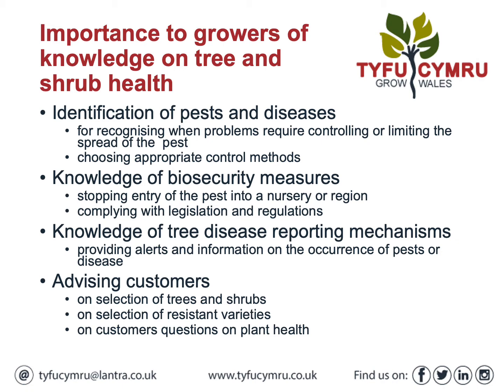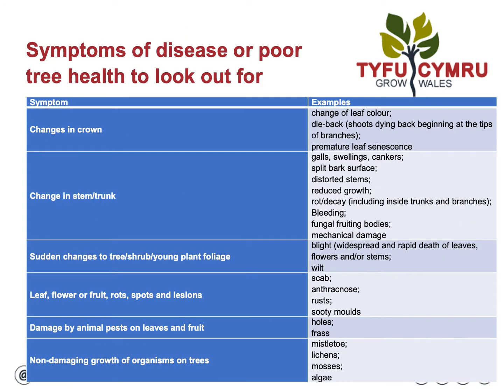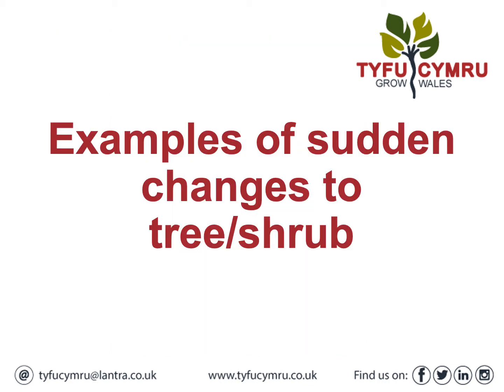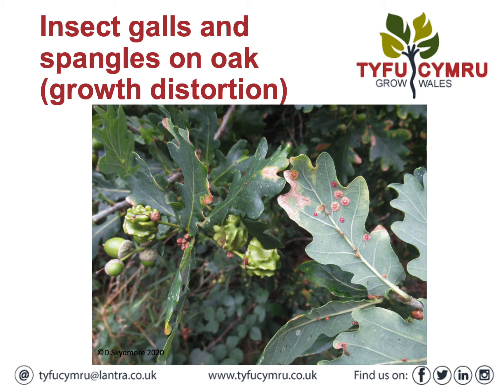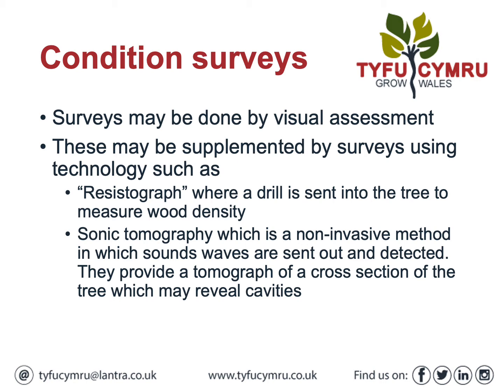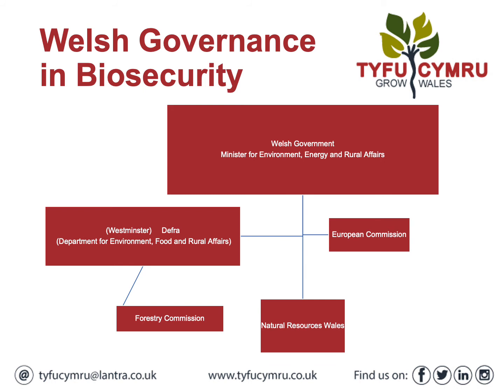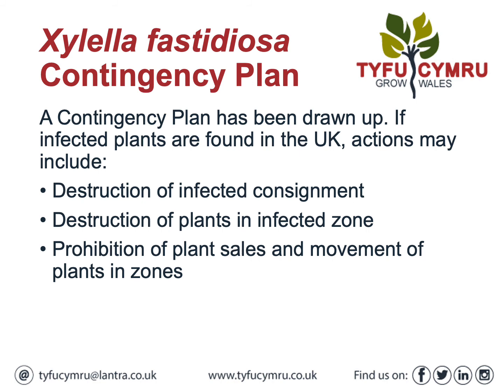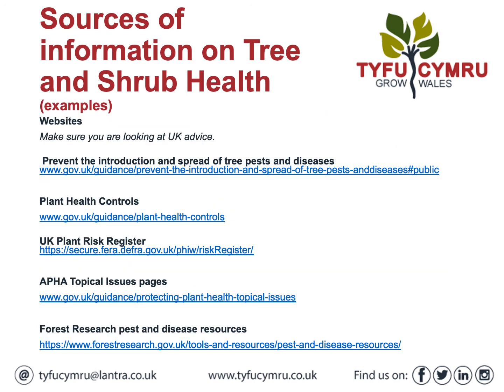Tyfu Cymru Plant Health Webinar: Health of Trees and Shrubs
Health of Trees and Shrubs - An Overview of Pest and Disease Symptoms and Biosecurity for Ornamental Growers in Wales delivered by Dr David Skydmore